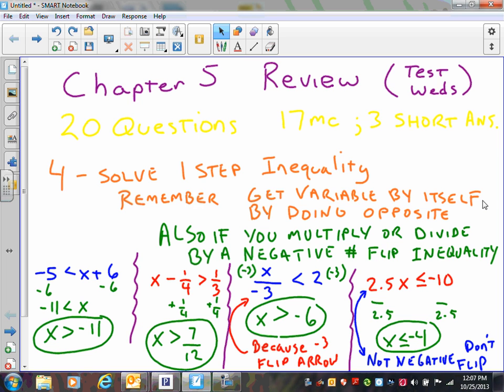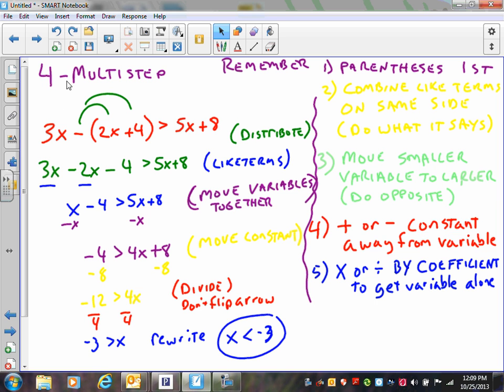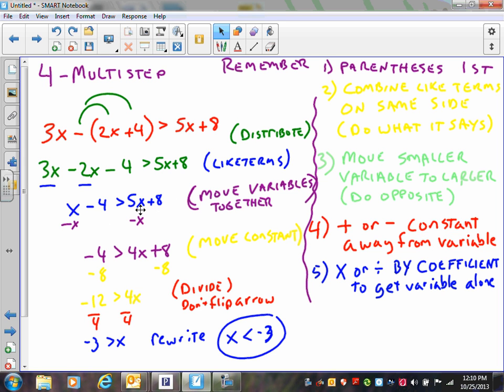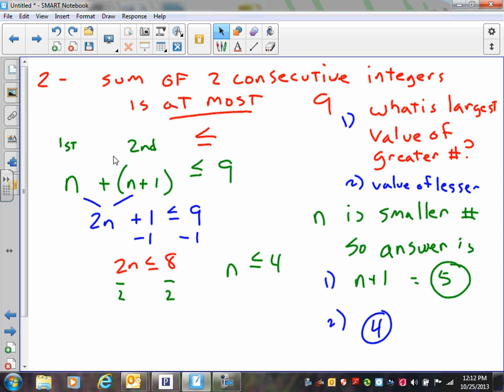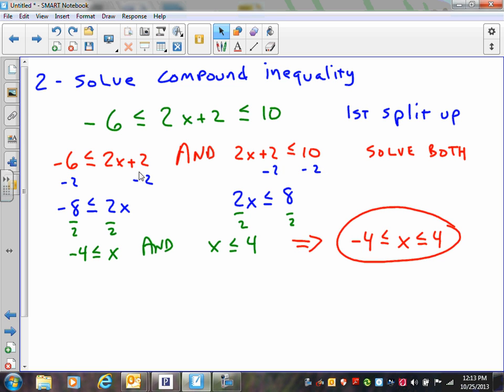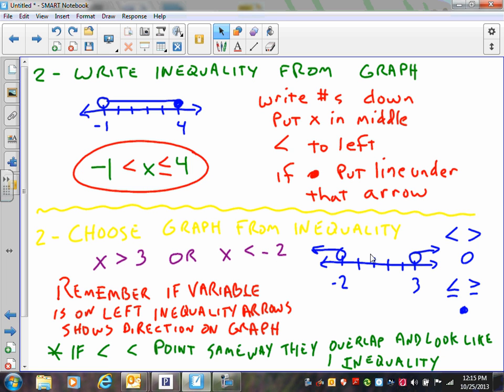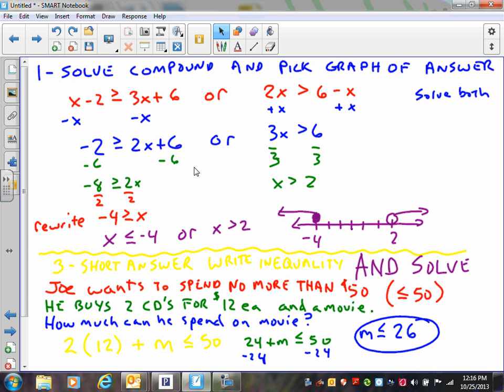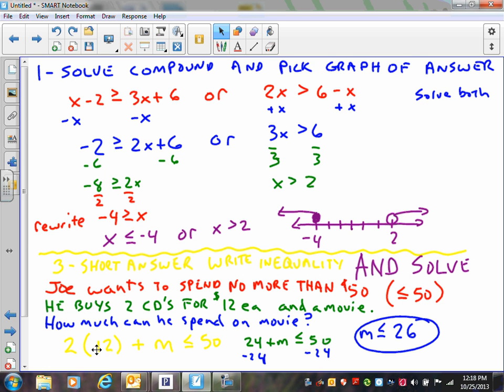5 test review